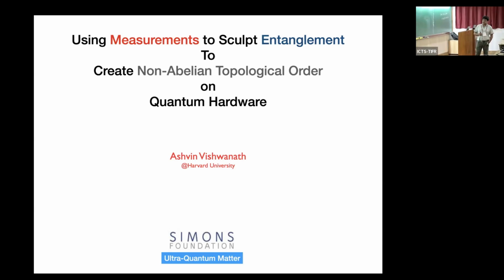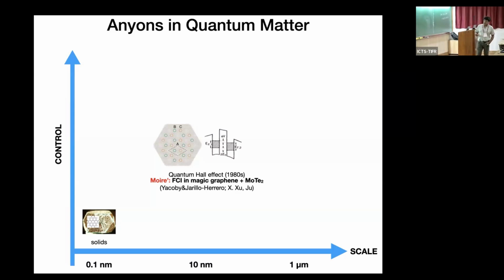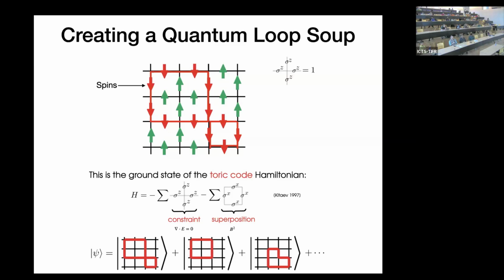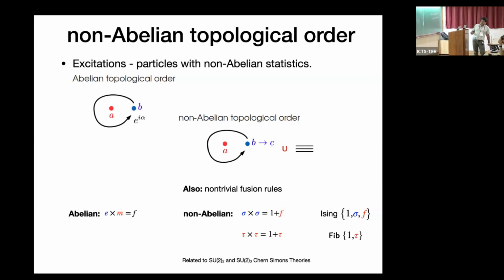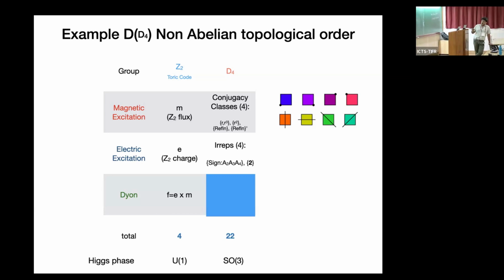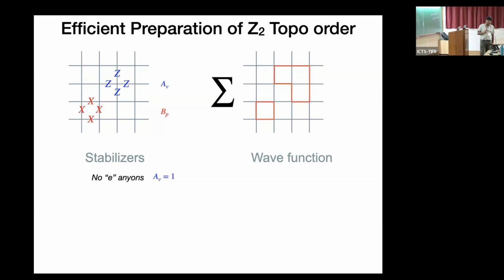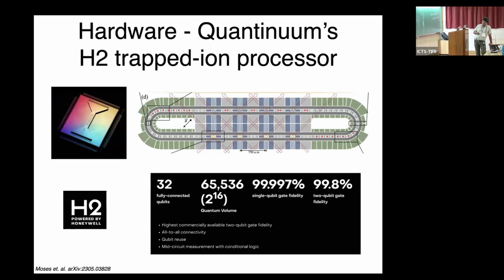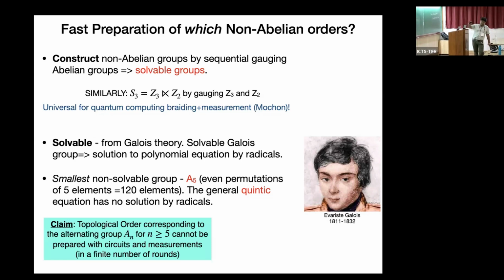Using Measurements to Sculpt Quantum Entanglement and Create Non-AbTopologic.. by Ashvin Vishwanath